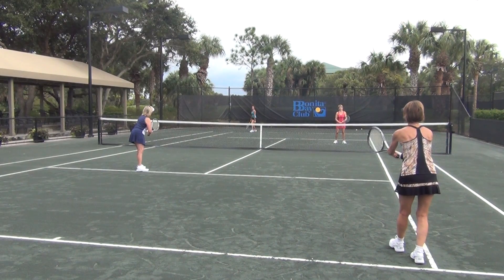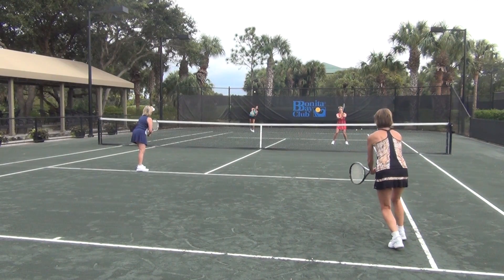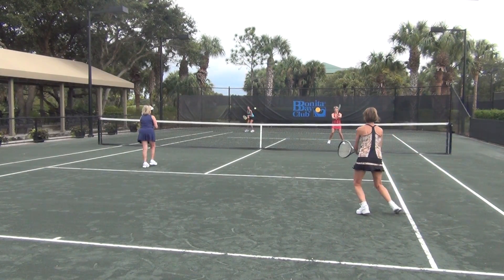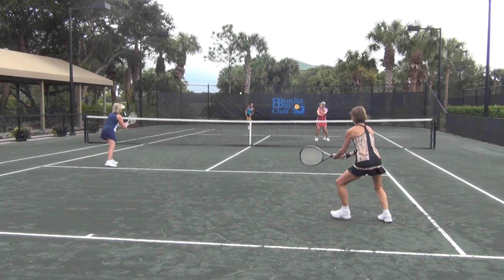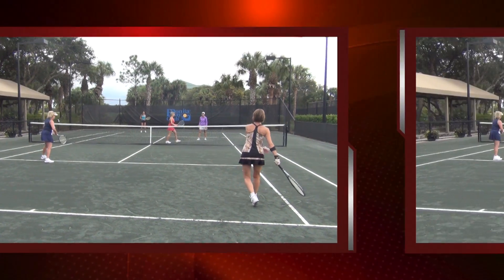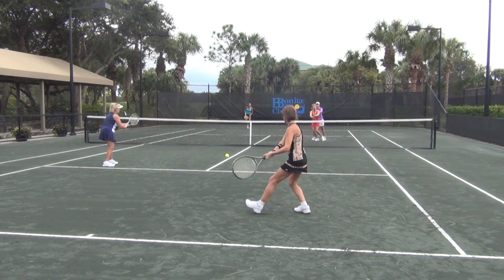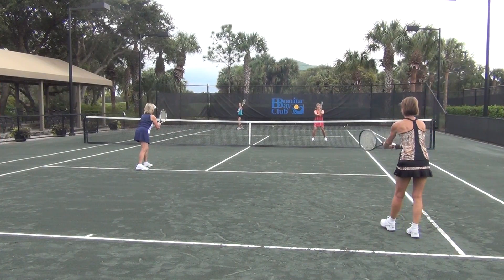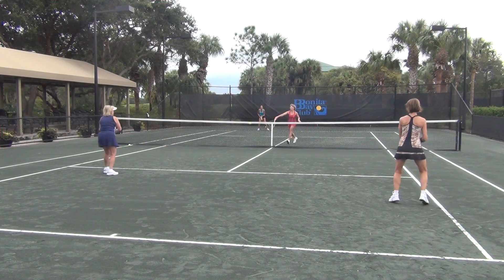Paula's Points - Tennis Tips for Club Players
Paula Scheb, Bonita Bay Club's Director of Tennis and Master USPTA Professional describes how serving to the backhand in the deuce court and having the server's partner "hunt" the return can increase the chances for holding serve in doubles.